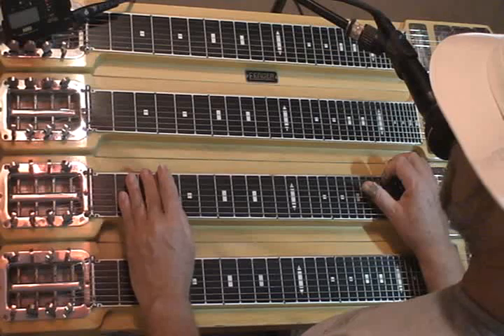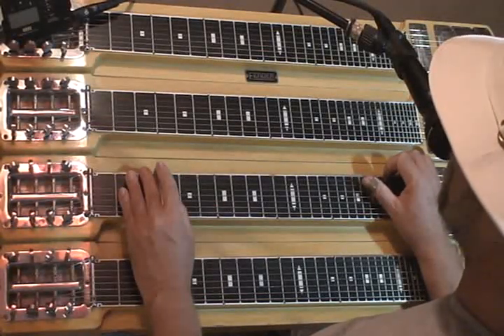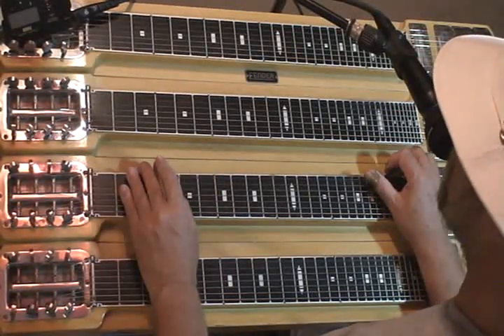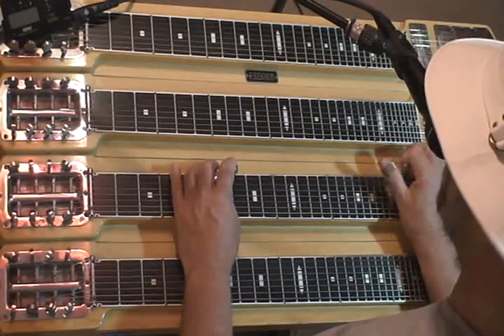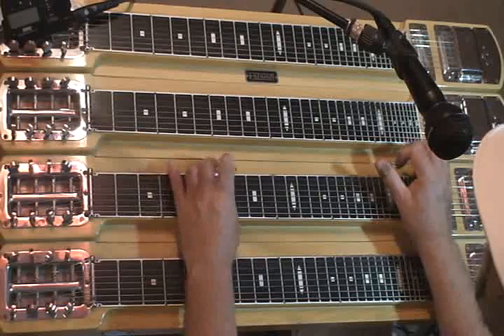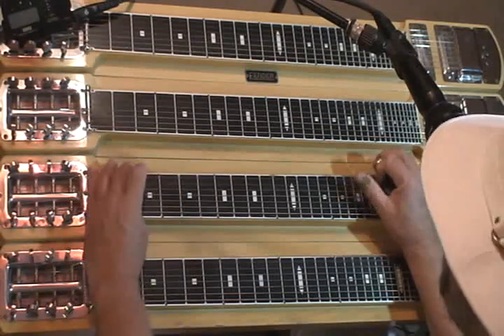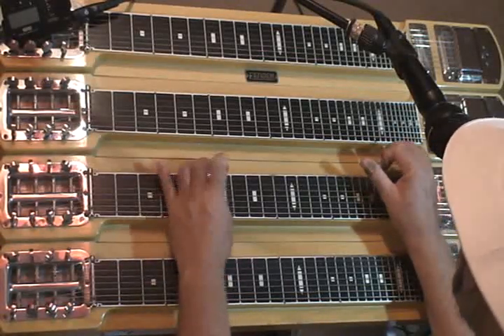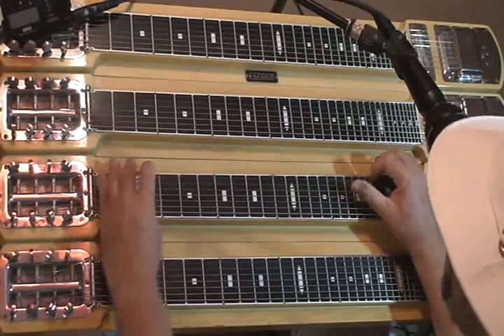Harmonizing the G Major Scale - Part 1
Harmonizing the G Major Scale in A 6 tuning - Part 1
hi2lo E C# A F# E C# A F#